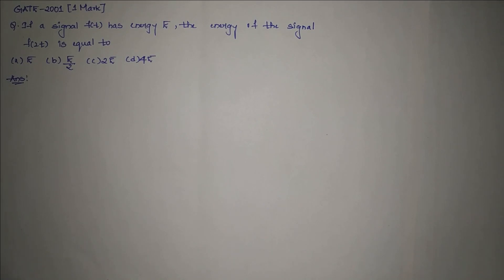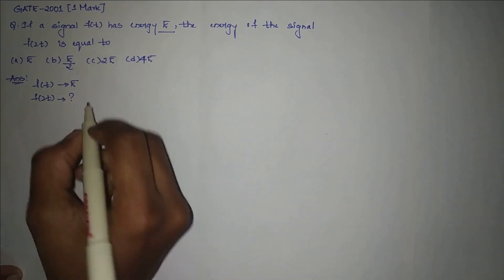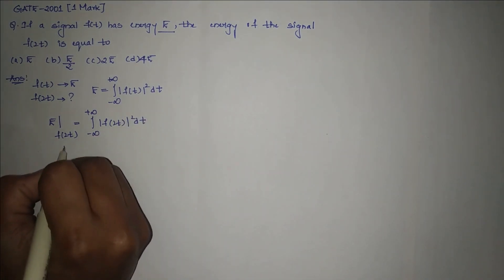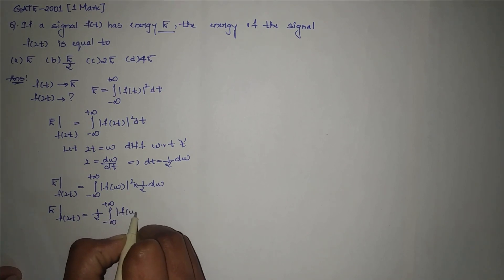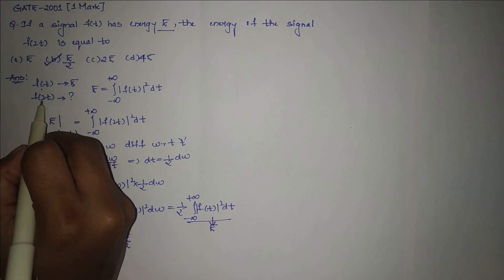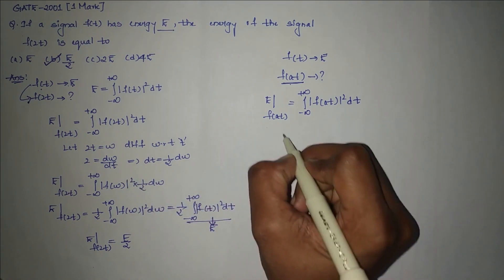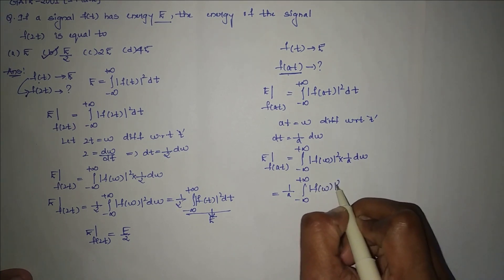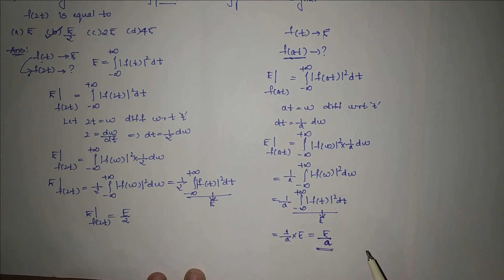Signals and Systems GATE Question No 7